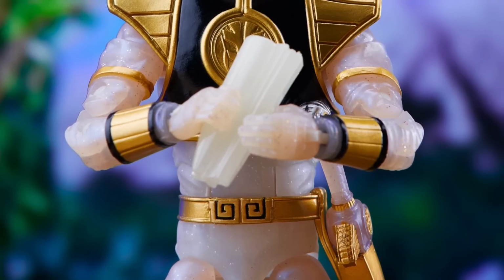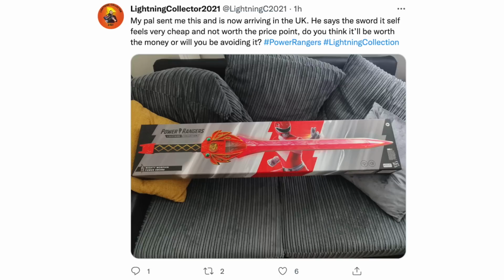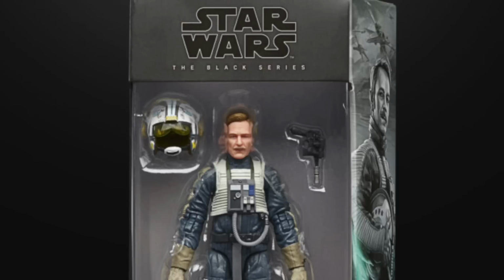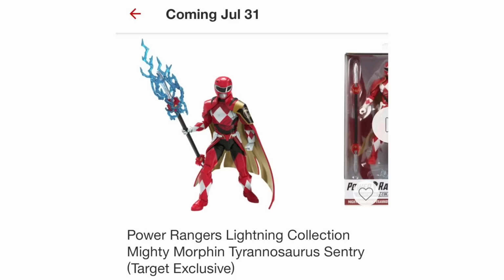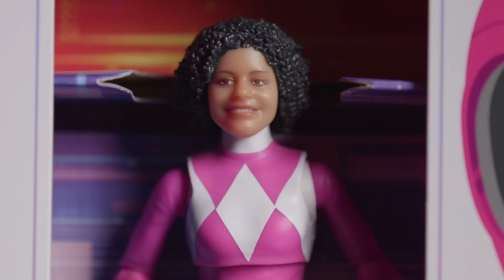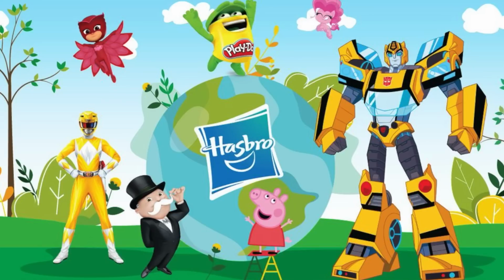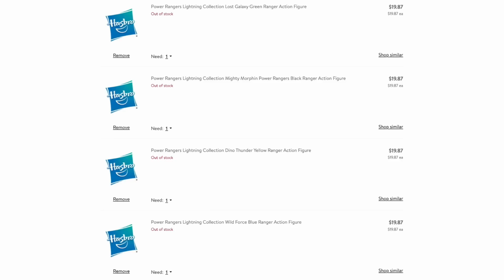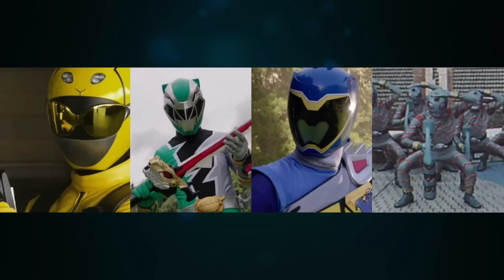WAVE 13 REVEAL SOON CONFIRMED! PULSE CON RETURNS! SWORD RELEASES!| Lightning Storm EP 156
This week we got more looks at the Power Lance, the Power Sword begins to ship, a date for the Sentry to ship is given, some updates on Wave 13 and Pulse Con 2022 is announced!

Chapters:
00:48 Role Play Item Updates
03:31 Sentry Release Date
05:14 Pulse Con 2022
08:56 Wave 13 Reveal Soon
13:37 Outro